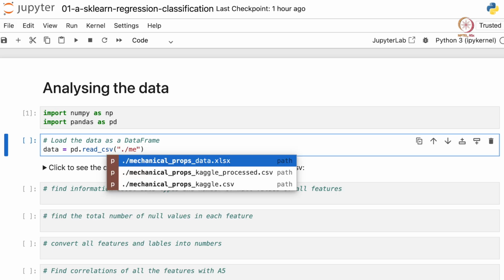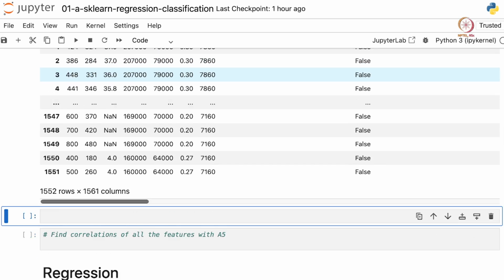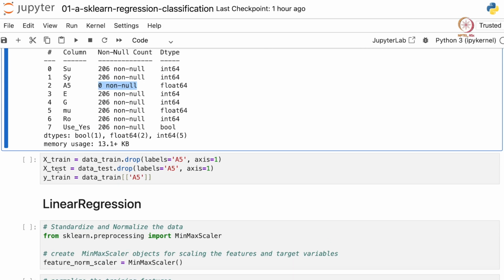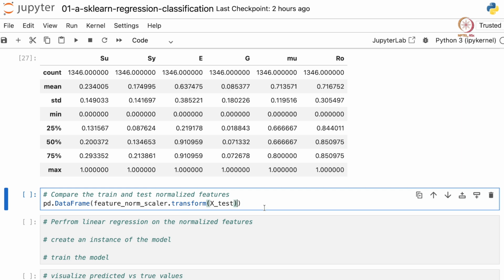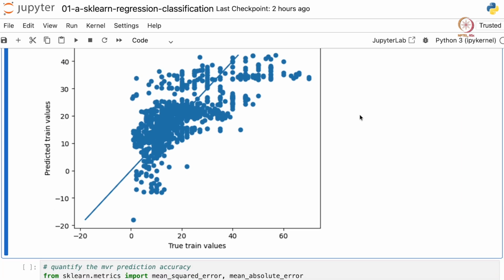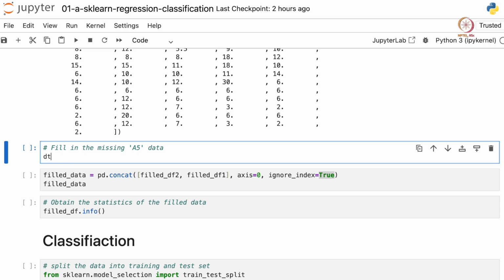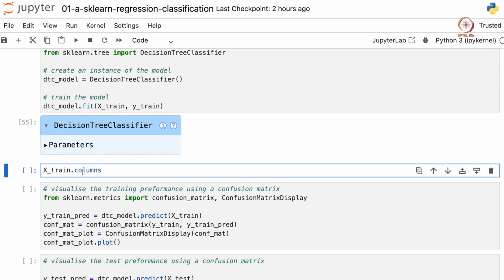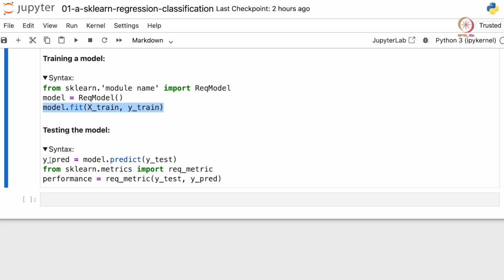Lec 11 Regression and classification example on materials data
Scikit Learn demonstration, data handling, materials-dataset, mechanical properties, regression, classification, linear regression, decision tree regression, decision tree classification